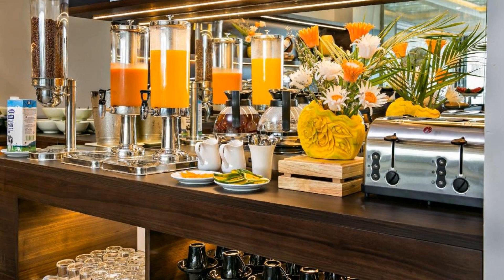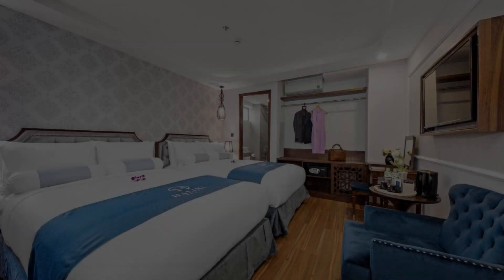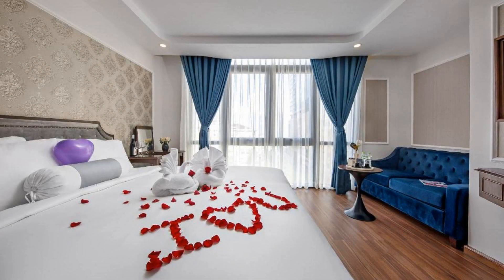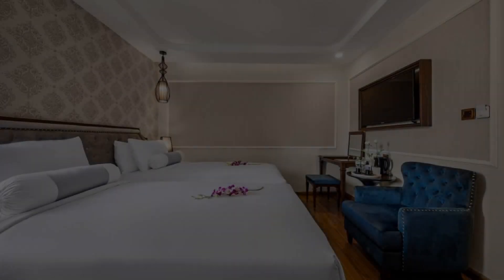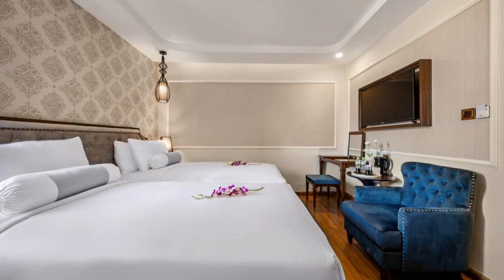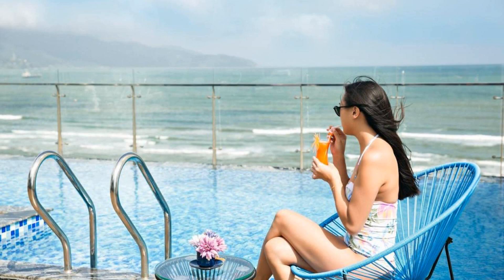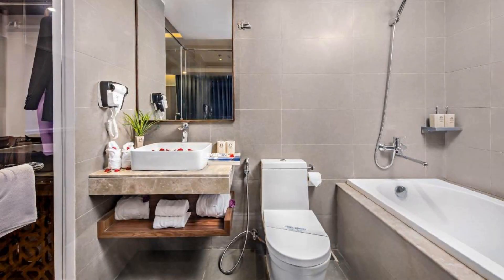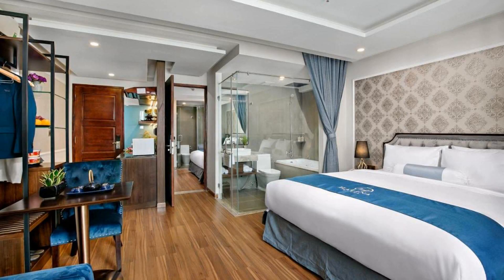Halina Hotel and Apartment, Da Nang, Vietnam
About Property:
You're eligible for a Genius discount at Halina Hotel and Apartment! To save at this property, all you have to do is sign in.
Situated in Da Nang, Halina Hotel and Apartment offers beachfront accommodation 3 km from Love Lock Bridge Da Nang and features various facilities, such as an outdoor swimming pool, sauna, a fitness centre and a bar. Among the facilities of this property are a restaurant, a 24-hour front desk and room service, along w...
Property Type: Hotel
Address: Lot 133.134 Tran Bach Dang Str, My An Ward, Ngu Hanh Son Dist, Da Nang, Vietnam
Searching For
1. Halina Hotel and Apartment - Da Nang - Vietnam
2. Halina Hotel and Apartment - Da Nang - Vietnam Address
3. Halina Hotel and Apartment - Da Nang - Vietnam Rooms
4. Halina Hotel and Apartment - Da Nang - Vietnam Amenities
5. Halina Hotel and Apartment - Da Nang - Vietnam Offers and Deals
Audio Credit:
Track Title: Subway Dreams
Artist: Dan Henig
* The photos shown in this video are not owned by Travel With Sandhya.